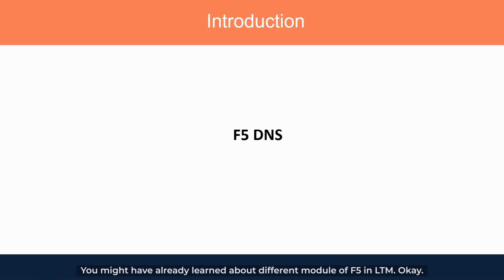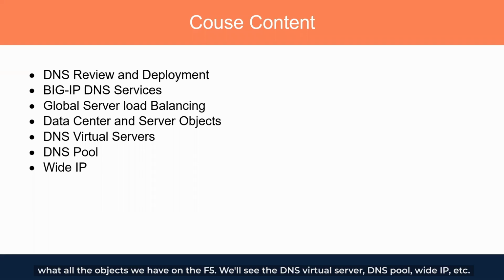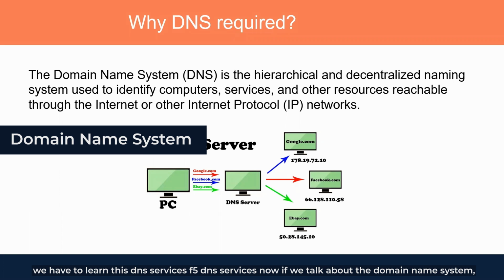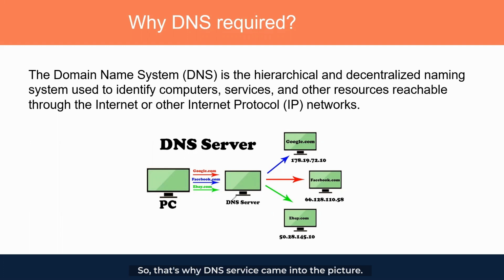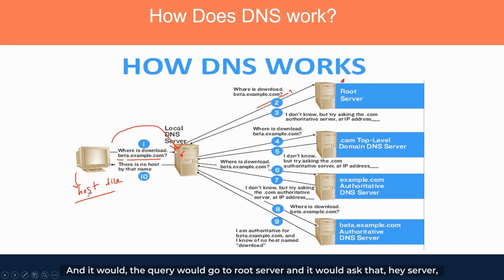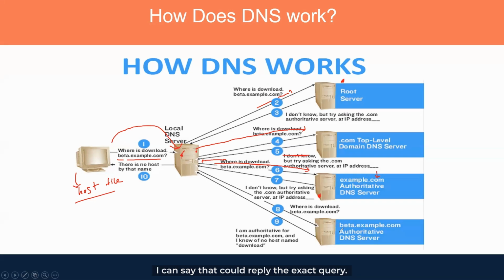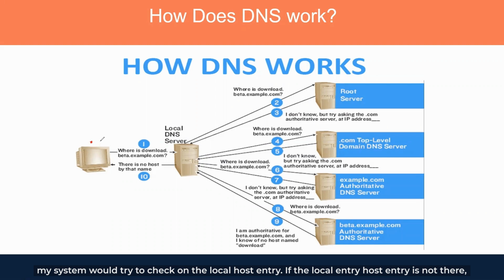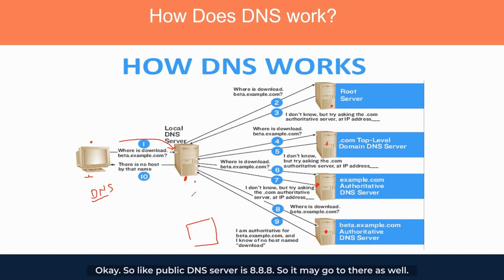F5 DNS Training | F5 DNS course online - UniNets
Unlock the full potential of F5 DNS with our comprehensive training program! This course is designed for IT professionals looking to enhance their skills in managing global traffic across distributed applications using F5 DNS. Learn from industry experts through interactive sessions, hands-on labs, and real-world use cases.

📌 Course Highlights:

Expert-led training
In-depth DNS configurations
Traffic load balancing
Security and optimization techniques
24/7 lab access and support
Certification preparation
Whether you're aiming to improve your current DNS skills or preparing for F5 certification, this course has everything you need to succeed!